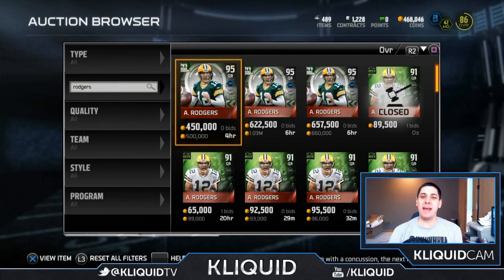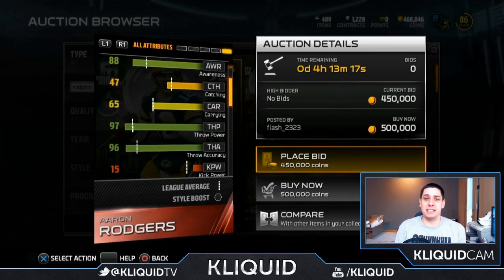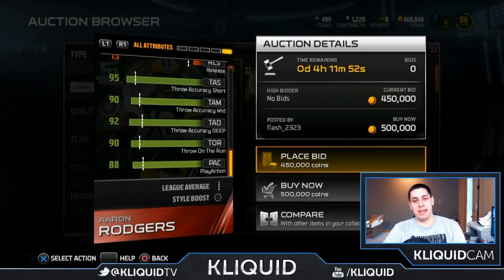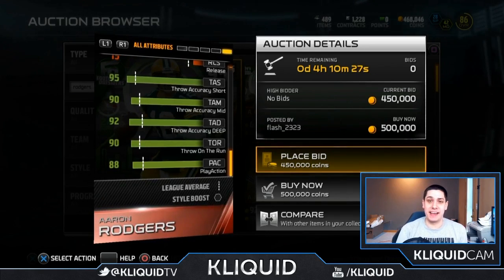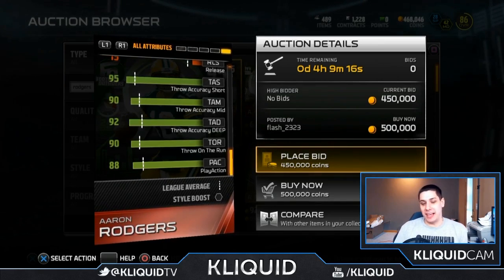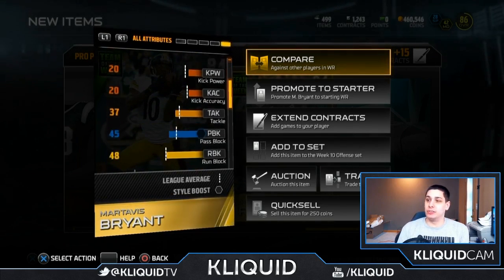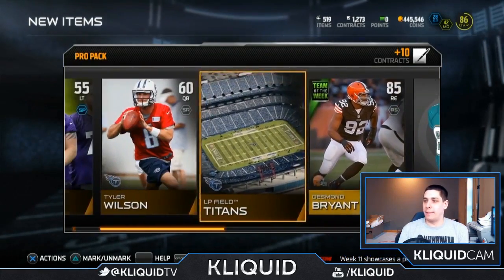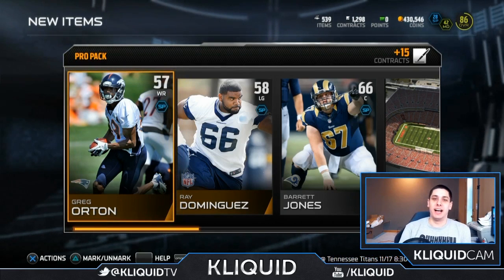MUT 15 | Aaron Rodgers Madden Item REVIEW: 24 Hours Only! BETTER THAN PEYTON?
Madden 15 Ultimate Team has put out a new 24 Hour-only card and this week it's Green Bay Packers quarterback Aaron Rodgers! Rodgers is one of the best quarterbacks introduced into MUT 15 so far this year and he will only be in packs TODAY, so make sure you pull some packs and add this card to your MUT 15 lineup!